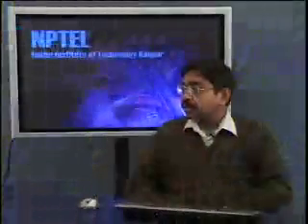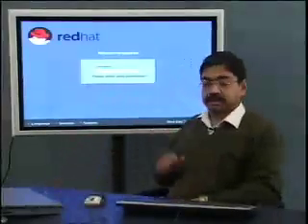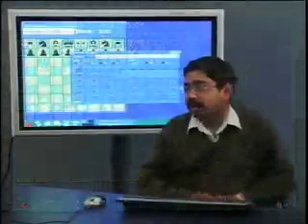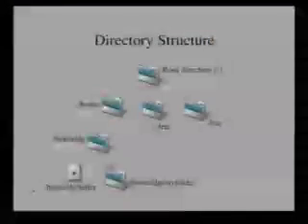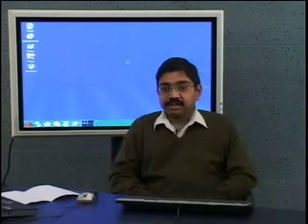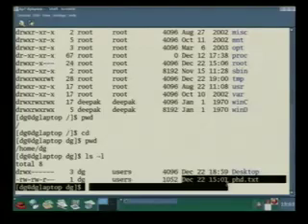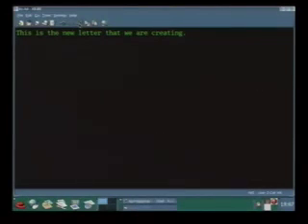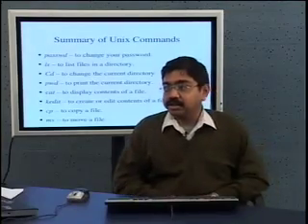Lec 2 - Introduction To Problem Solving and Programming